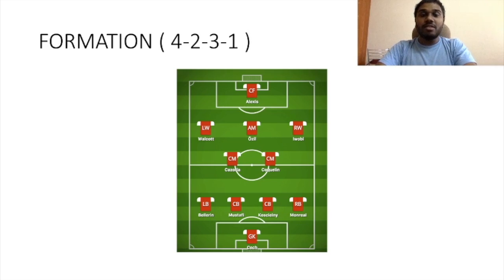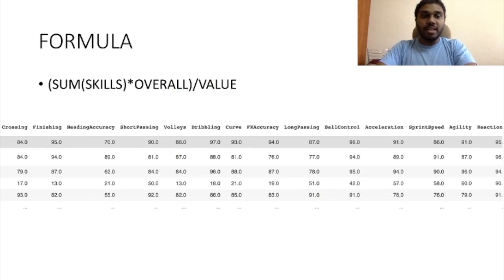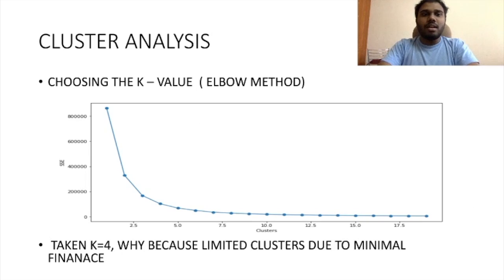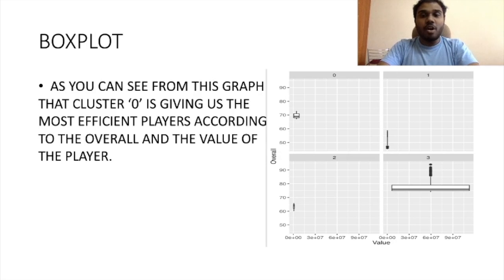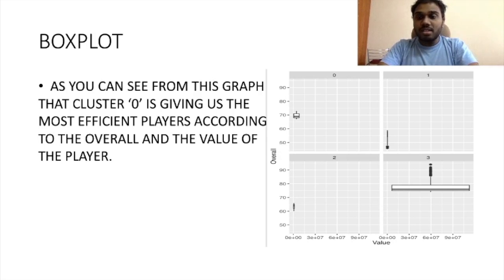Dream Team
This video narrates my concept of creating a Cost-Effective Team in Soccer using Data Science. This is my idea submission to the Falling Walls Conference.